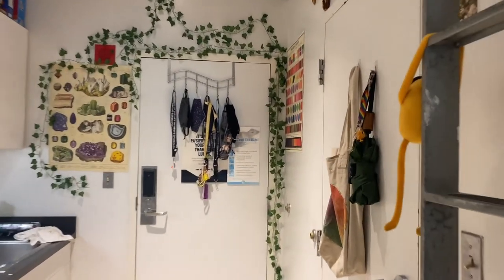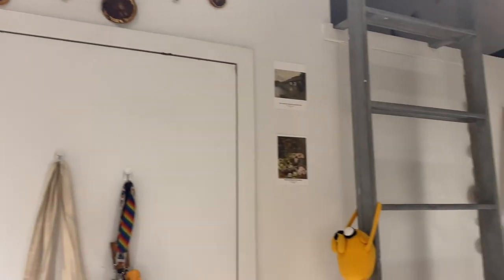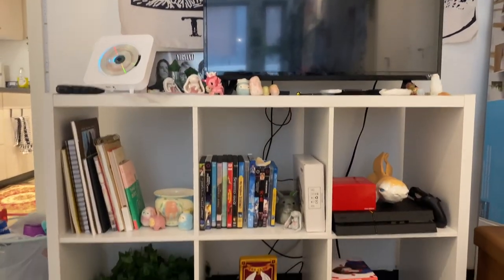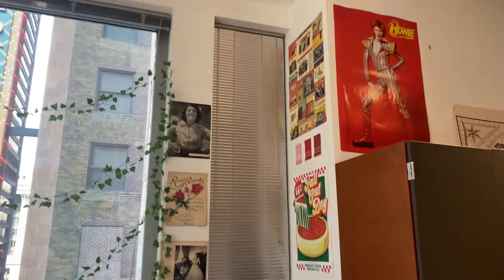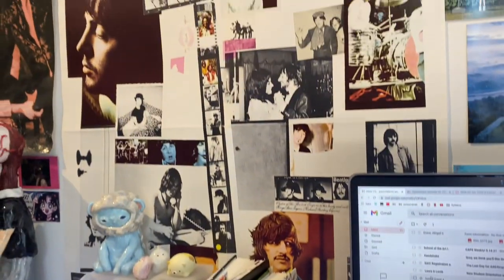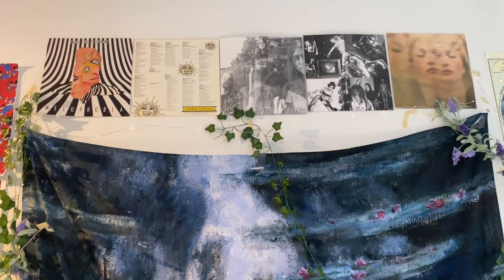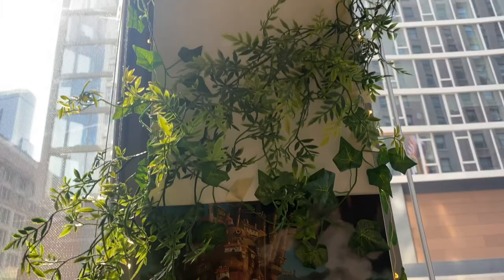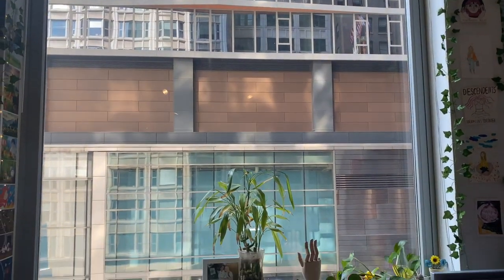Art School Dorm Tour 2021 || School of the Art Institute of Chicago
Welcome to our dorm!! We spent (too) much time decorating and really wanted to share it! Also when I was looking into different schools, I found dorm tours super helpful so I wanted to post one to possibly help someone that might be looking into SAIC! PS if you are the dorms are all AMAZING!!! They’re so big and spacious it is so nice.

Name: Grey
Pronouns: they/she
Age: 18

Art Instagram: @whaliengrey
Personal Instagram: @graceisnthere

‧͙⁺˚*･༓☾thanks for your time and see you soon hehe☽༓･*˚⁺‧͙